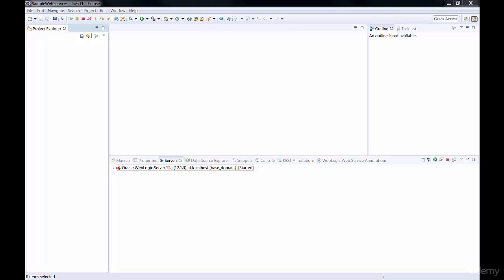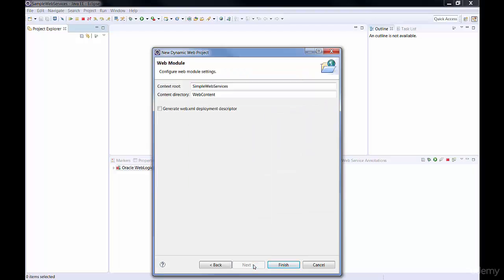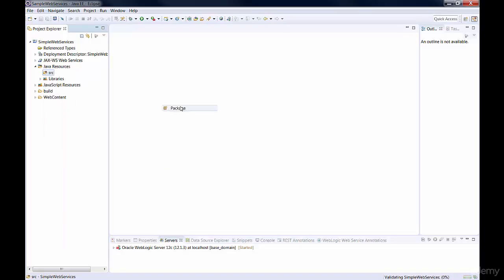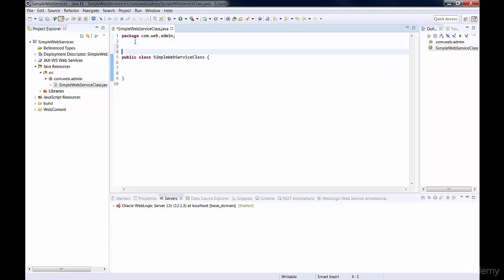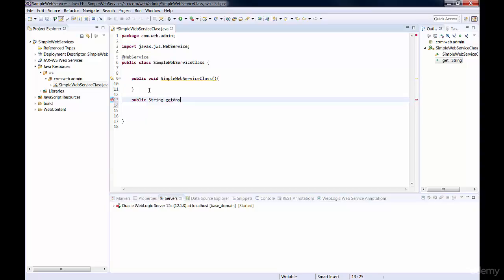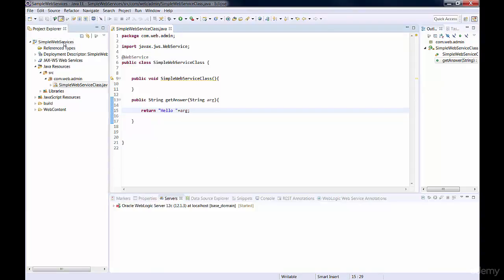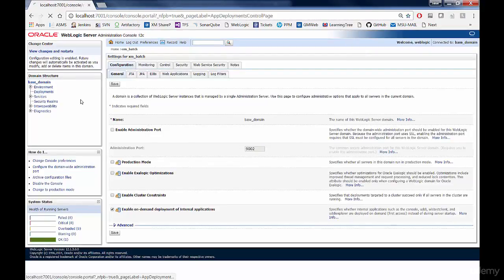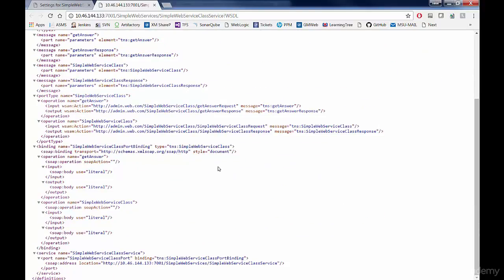Building Webservices with Java EE and Weblogic